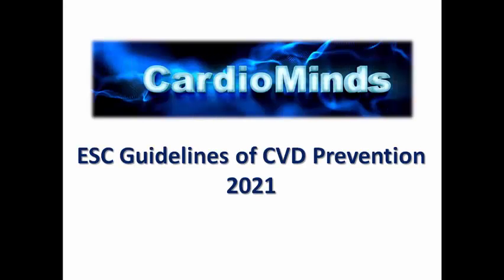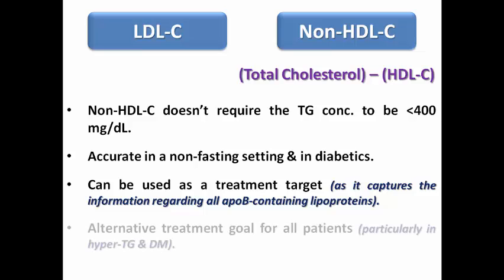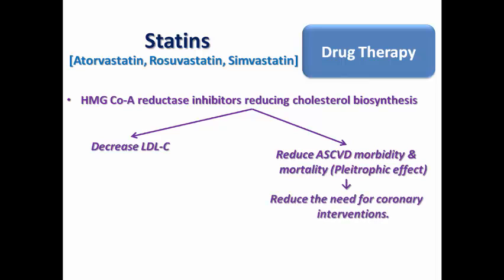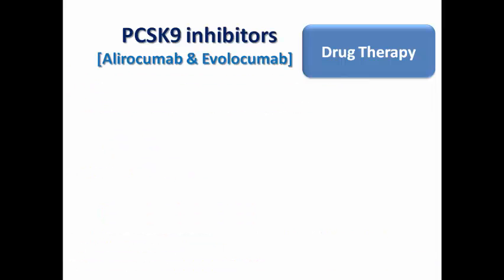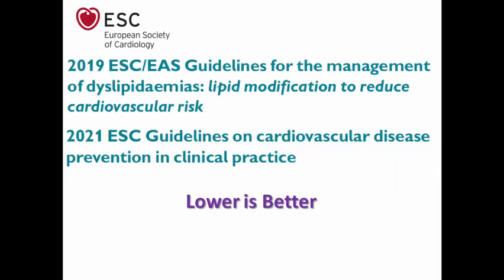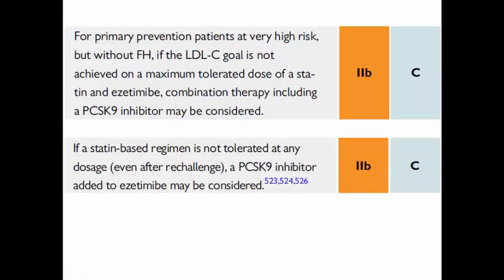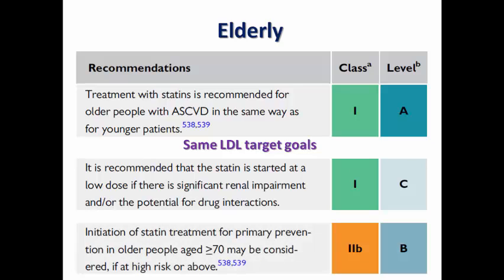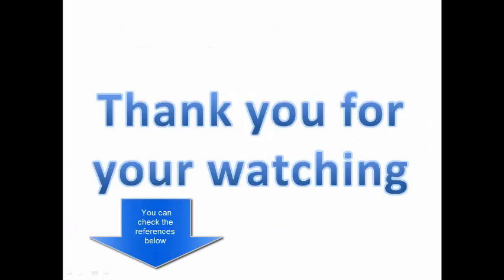ESC Guidelines: Controlling Dyslipidemia (English Version)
Management of dyslipidemia either targeting primary prevention in apparently healthy individuals or secondary prevention in ASCVD patients should follow a standard plan that assess the risk profile of the patient upon which we decide the treatment target and so choose the appropriate treatment modality.

Low-density lipoproteins cause atherosclerotic cardiovascular disease. 1. Evidence from genetic, epidemiologic, and clinical studies. A consensus statement from the European Atherosclerosis Society Consensus Panel

Trajectories of Non-HDL C Across Midlife: Implications for Cardiovascular Prevention

A Comparison of Two LDL Cholesterol Targets after Ischemic Stroke.

Comparison of fasting and non-fasting lipid profiles in a large cohort of patients presenting at a community hospital

Comparison of Novel Equations for Estimating Low-Density Lipoprotein Cholesterol in Patients Undergoing Coronary Angiography

Comparison of Conventional Lipoprotein Tests and Apolipoproteins in the Prediction of Cardiovascular Disease.

Evolocumab and Clinical Outcomes in Patients with Cardiovascular Disease

Efficacy and Tolerability of Evolocumab vs Ezetimibe in Patients With Muscle-Related Statin Intolerance: The GAUSS-3 Randomized Clinical Trial.

PCSK9 Antibody-based Treatment Strategies for Patients With Statin Intolerance